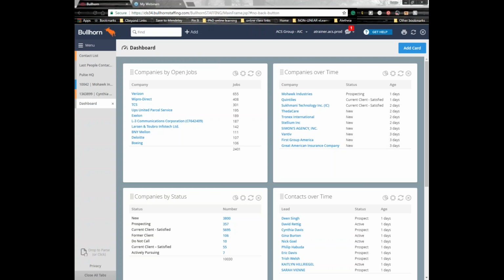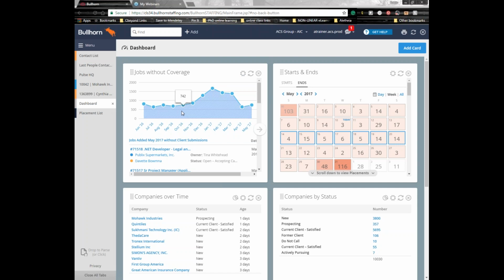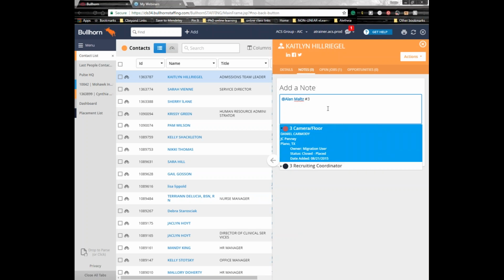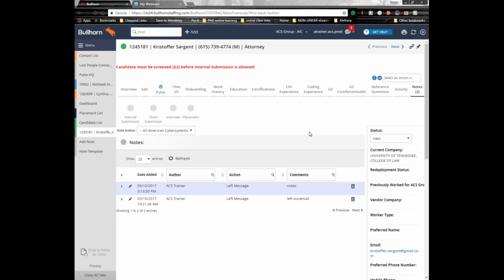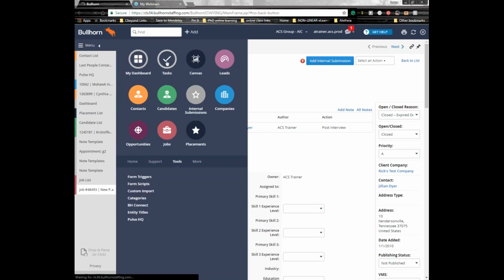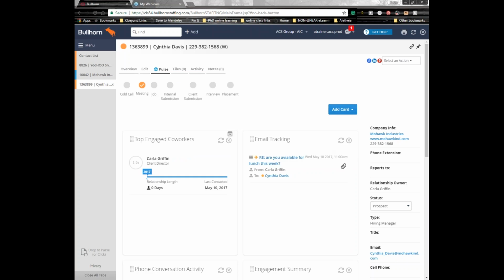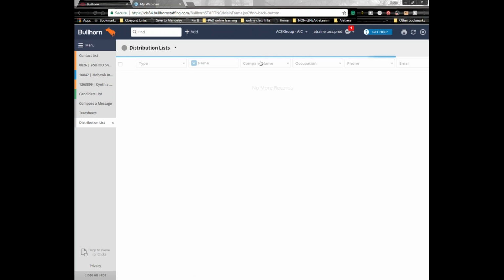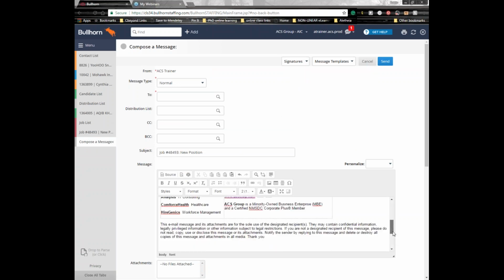Sales and Recruiter 103 Bullhorn Training